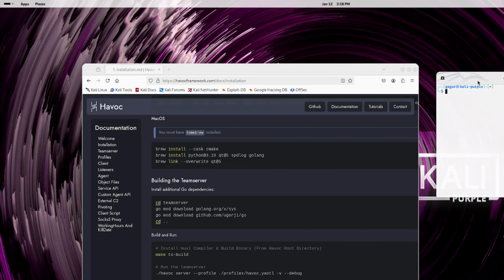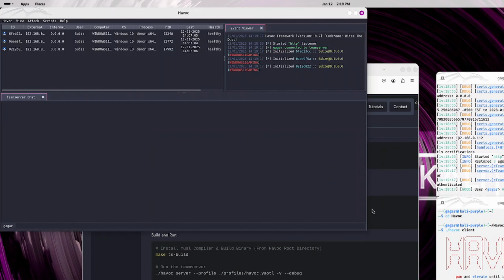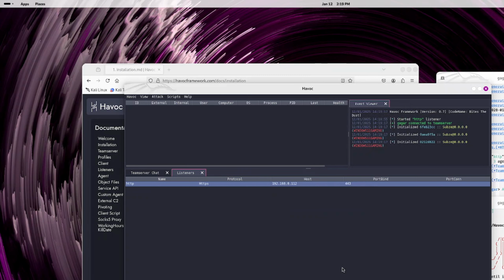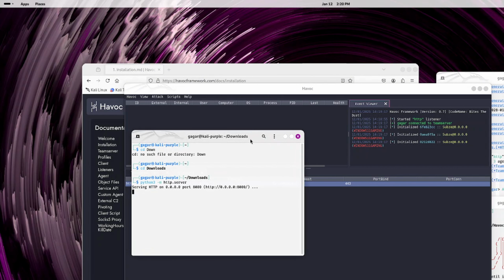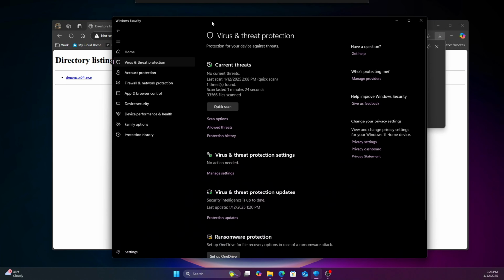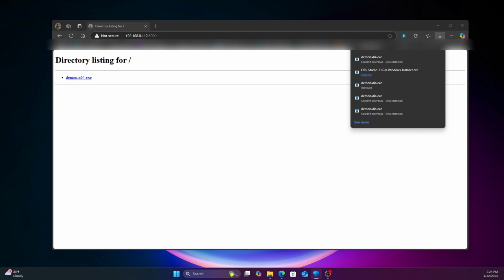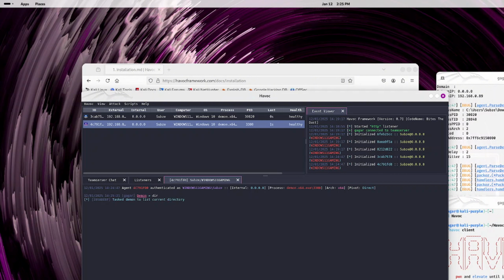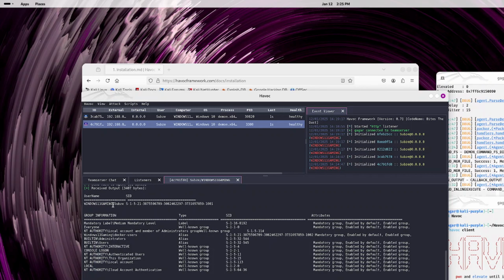Showcase Demo: Havoc Framework Tool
Showcasing the Havoc framework tool and how easily threat actors can craft malicious payloads to gain access to other people's computers.